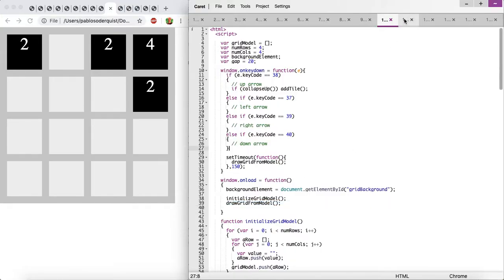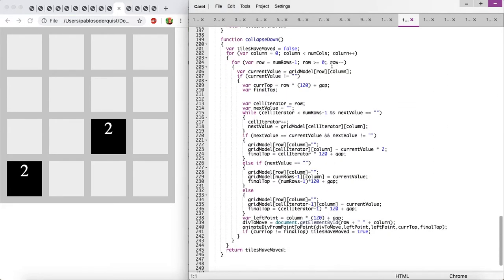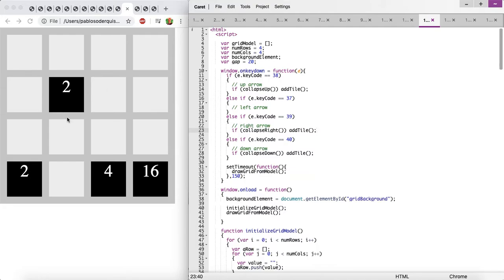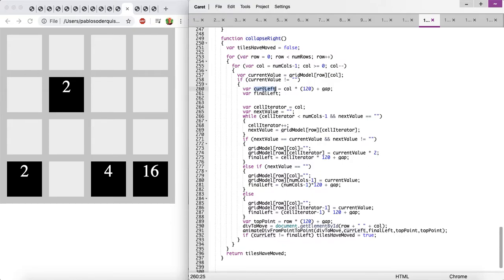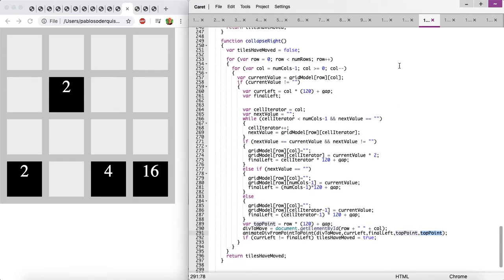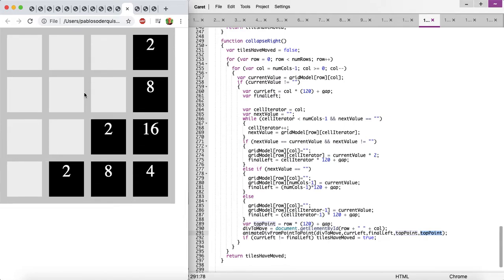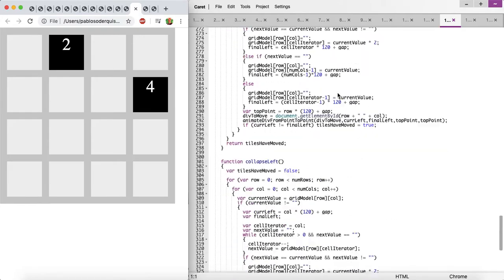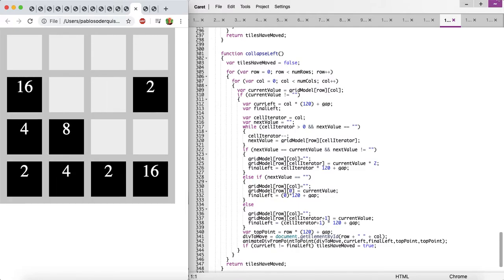Part 4 (2048 Game JavaScript Tutorial)